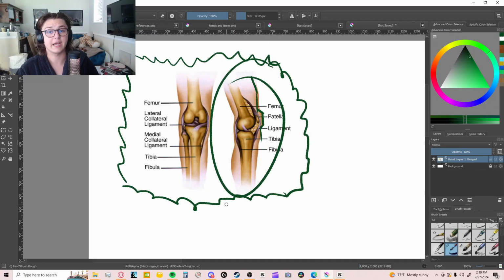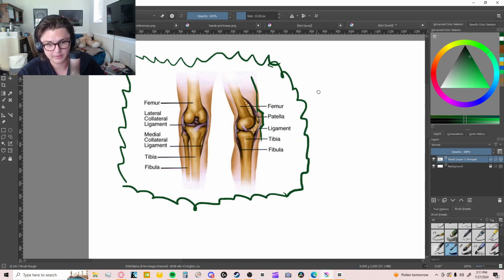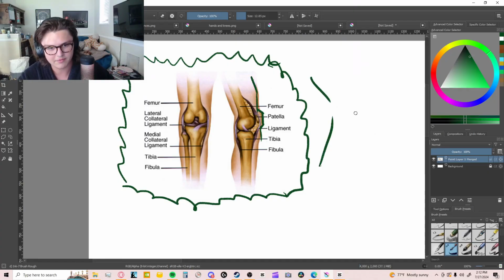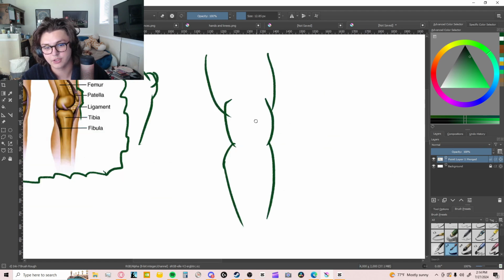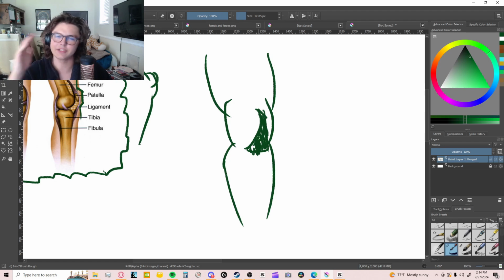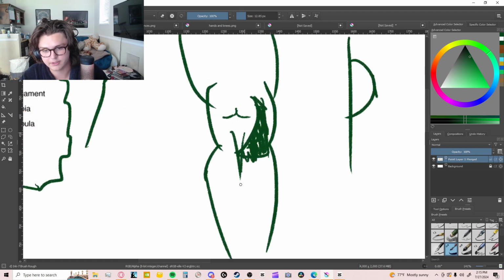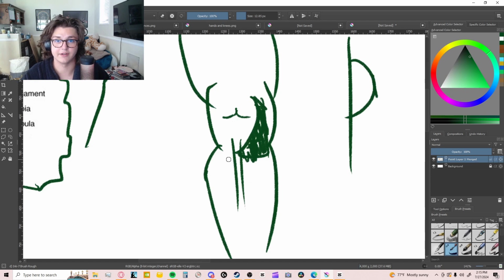How to Draw KNEES